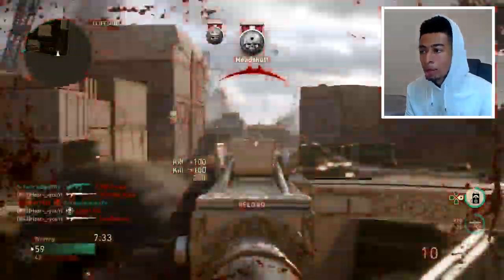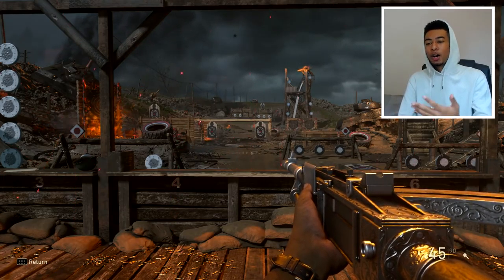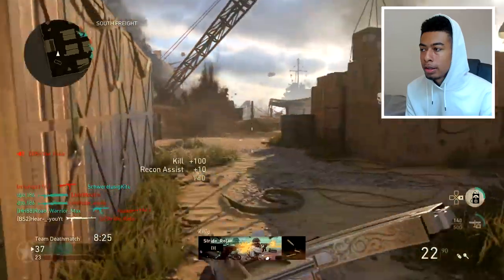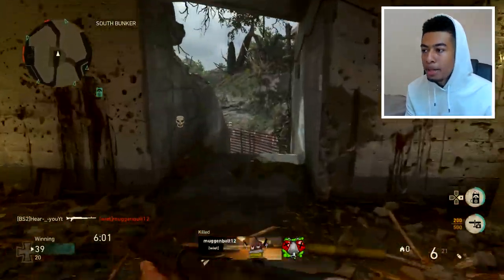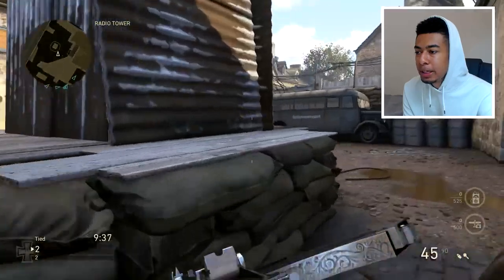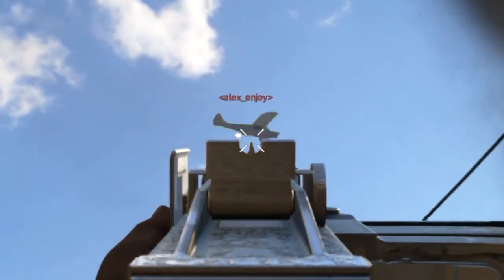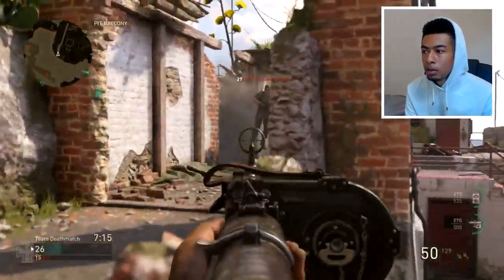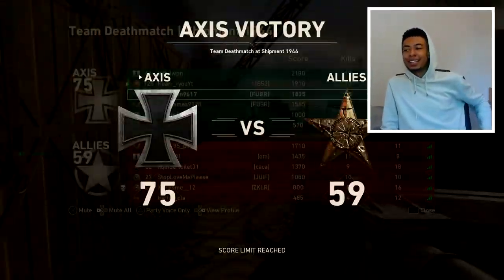turn DLC LMG into a LASER with ZERO RECOIL...😍 (TOO EASY) - WW2 SECRET CHANGE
This LMG just got A WHOLE LOT BETTER!!

SMASHHHHH THE LIKE BUTTON FOR MORE COD WW2!!

• turn LEVER ACTION into *FAST* ONE SHOT AR...😱 (NEW SETUP) - WW2 SECRET DLC

turn DLC LMG into a LASER with ZERO RECOIL... (EASY TO USE) - WW2 SECRET CHANGE